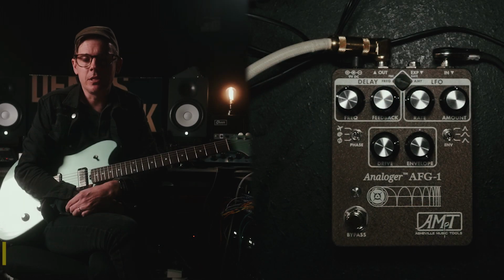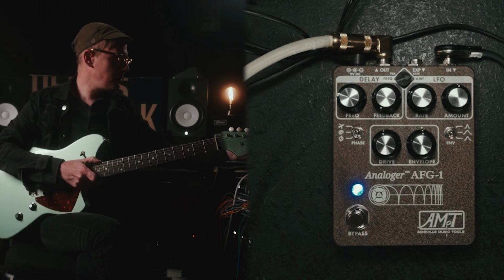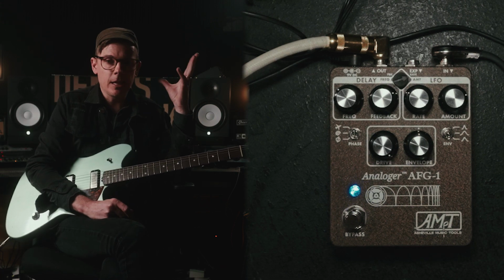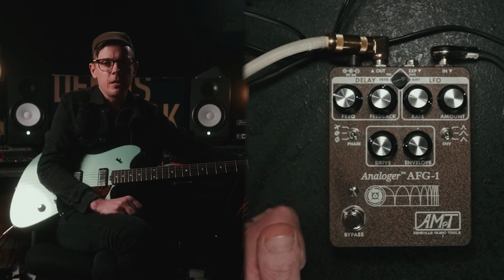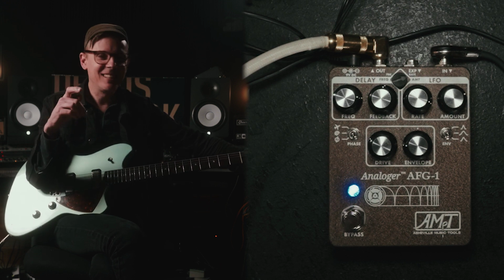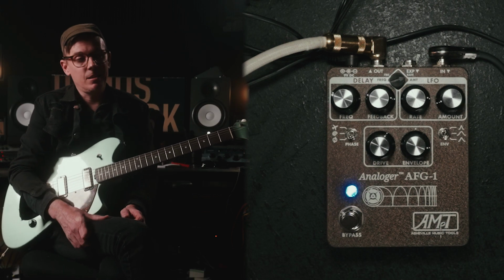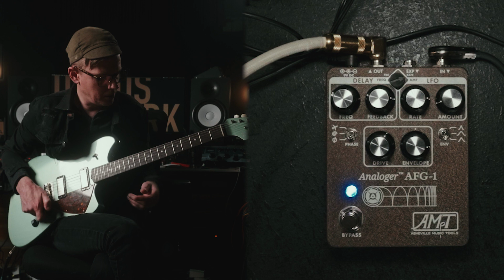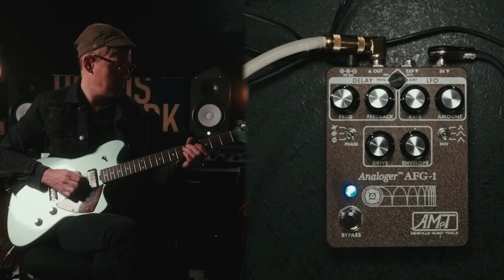Asheville Music Tools AFG-1: Guitar Pedal Demo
Tonight, we're checking out the AFG-1, a fully realized analog flanger from Asheville Music Tools.

0:00 Intro
0:55 In the Mix
3:20 Features & Controls
4:04 Raw Sound Samples
11:37 Closing Thoughts